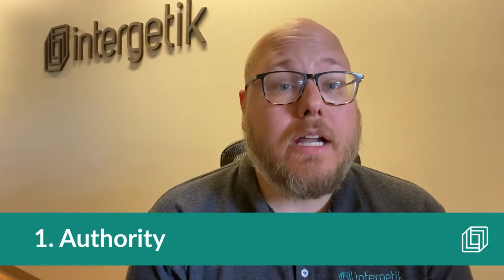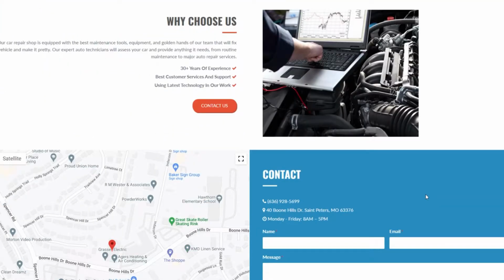Advantages of Long Landing Pages - Marketing Tutorial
This is the part of a series to explain the difference between long landing pages vs short landing pages and what the differences are between the two.